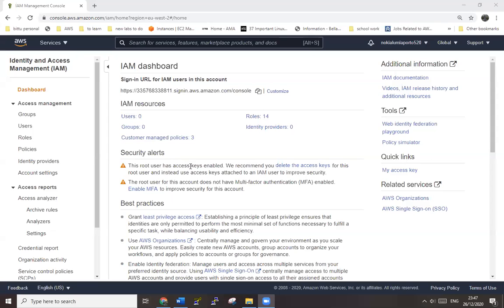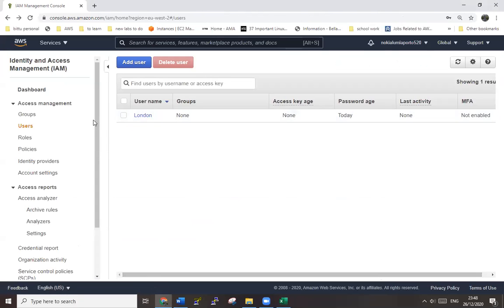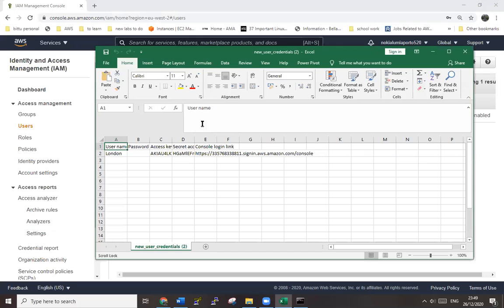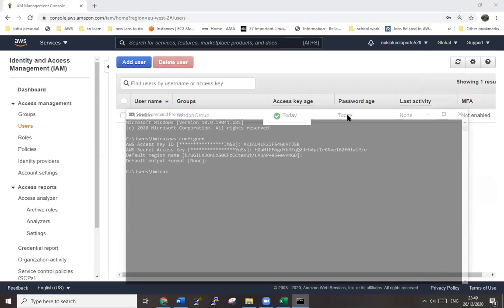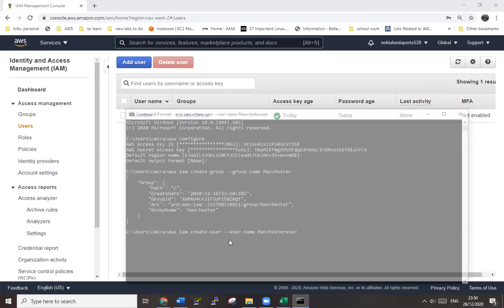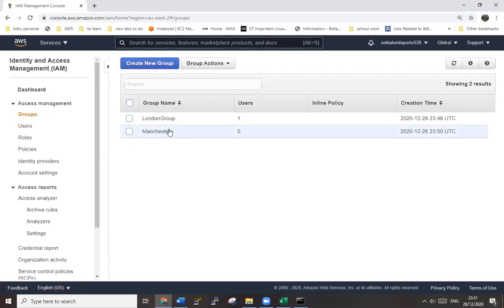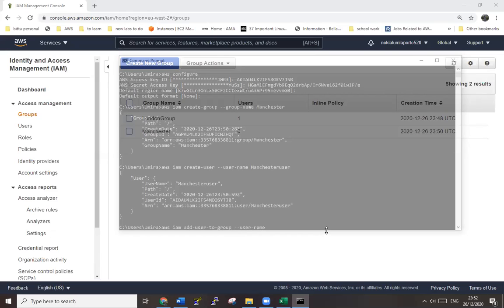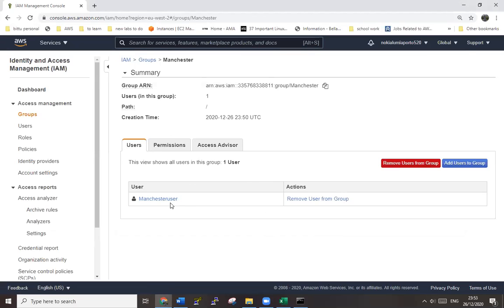IAM user, Create Group, adding user to the Group via CLI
Create IAM user, Create Group,  adding user to the Group via CLI:
To this use below commands:
Aws configure
Aws iam create-group --group-name Manchester
Aws iam create-user --user-name manchesteruser
Aws iam add-user-to-group --user-name manchesteruser --group-name manchester